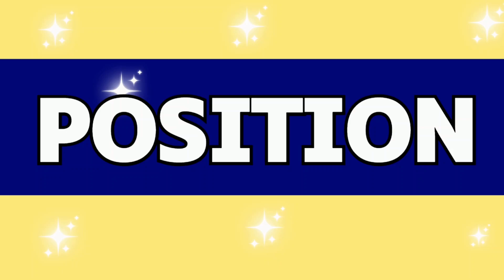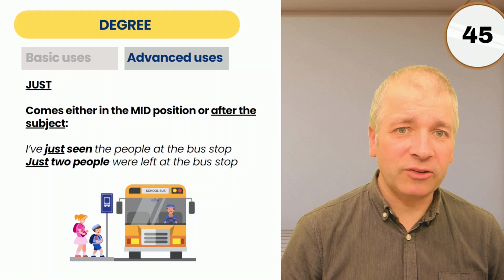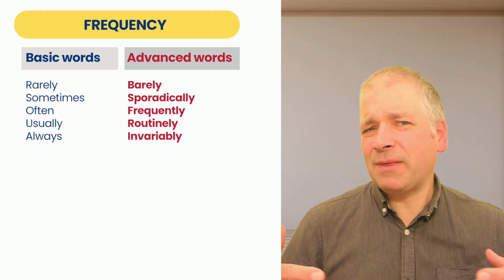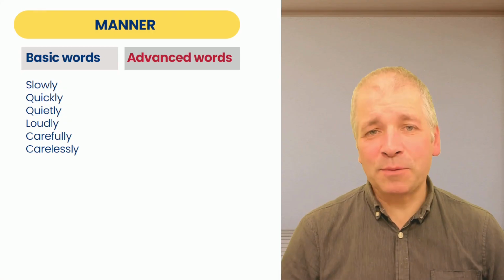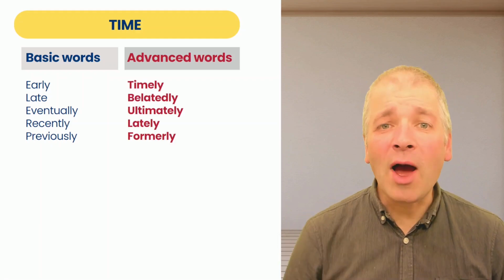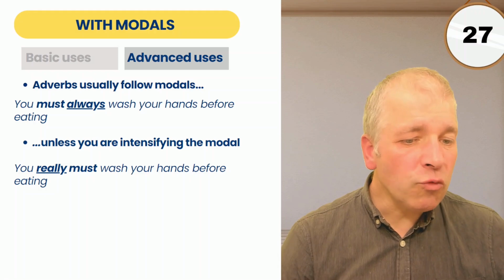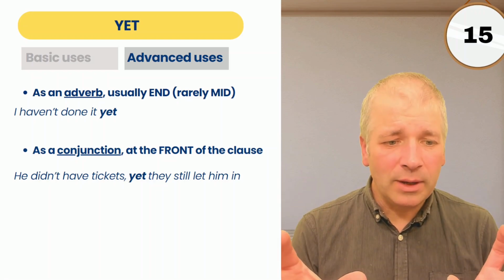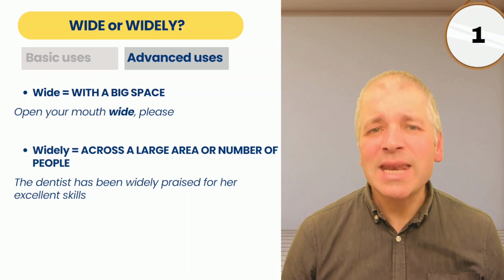Advanced English Adverbs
To know advanced English grammar, you need to learn how to use English adverbs.

Understanding advanced adverb words is essential for advanced English (so that you do not merely repeat basic adverbs), and you must understand the position that certain adverbs can go in.

If you would like extra grammar lessons from me, try my online courses.

1) For a FULL English grammar course, take my PERFECT ENGLISH GRAMMAR course:
40 hours of lessons and practice tasks (600 videos)

2) For an ADVANCED English grammar course, take my ADVANCED ENGLISH GRAMMAR FOR C1 & C2 STUDENTS course:
10 hours of lessons and practice tasks

This video contains lessons on:
- Advanced adverb synonyms
- Adverb position
- Adverbs of frequency
- Adverbs of degree
- Adverbs of duration
- Adverb position with modals
- Adverb order
- Restrictions on adverb positions
- Special adverb word rules
- Adverbs with confusing or multiple meanings